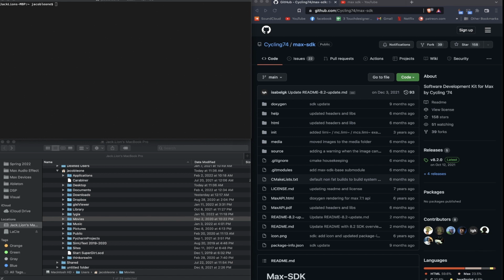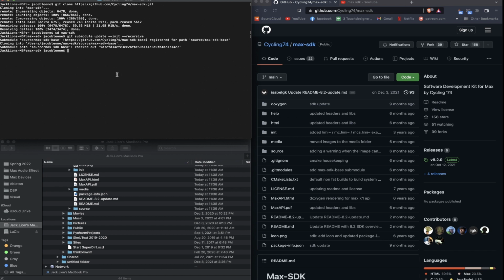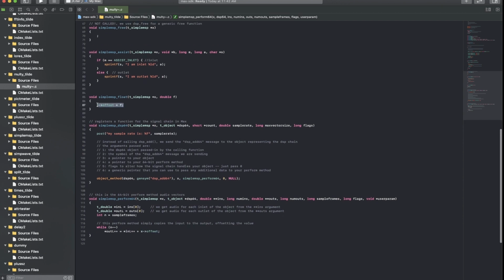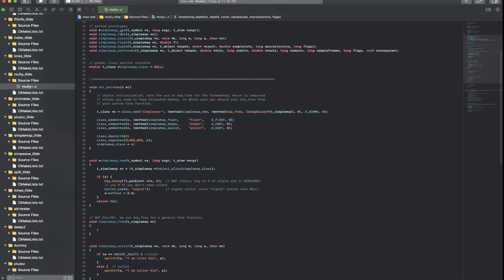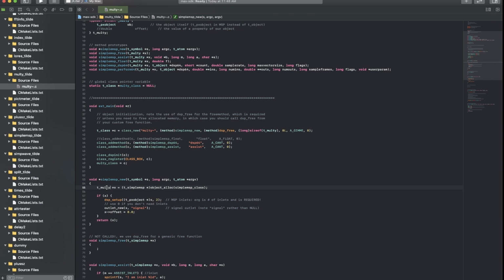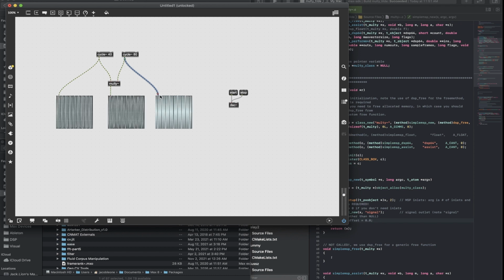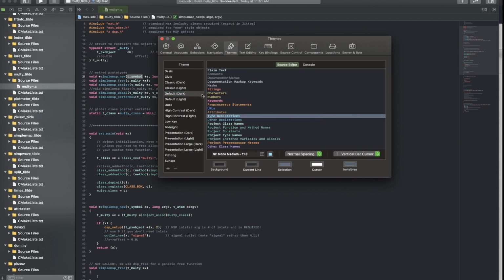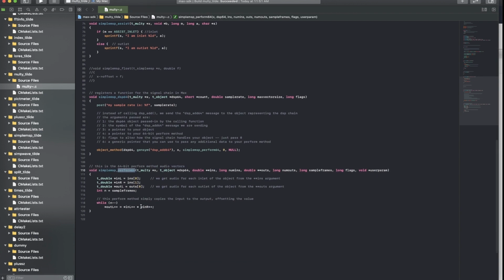Max msp & C Programming: Your First Custom External in 2022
A modern tutorial on building msp externals for max with the C programming language.

(I don't know why but the chapters are mislabelled in the video window. Follow the chapters as enumerated below)
00:00 - Intro/overview
00:34 - Auditory example of the algorithm
01:29 - Let's begin!
01:30 - Let's begin building the MIDI effect
03:20 - Building the receiver
07:07 - Dynamically activating/deactivating UI objects with if/else logic
11:20 - Receiving MIDI remotely
13:00 - Converting MIDI to frequency with math
15:38 - Recap
16:50 - References & resources
17:33 - Converting frequency to milliseconds
19:50 - The easy way
20:45 - Outro/Goodbyes

This tutorial is designed so that beginners with little programming experience like myself can follow along. We will learn the workflow of using the max-sdk in order to compile and use working custom Max objects. At the time of posting this I noticed a gap in the online knowledge on how to go about creating your own devices. So I decided to take a deep dive in which we can explore together the basic structure of the underlying programs in order to begin learning DSP programming through the paradigm of the max sdk. I am looking forward to exploring this more in the future but in the meantime I hope that this helps someone in a similar position as me!
Ask your questions below! I will upload a part 2 where I try and answer them and elaborate on these topics